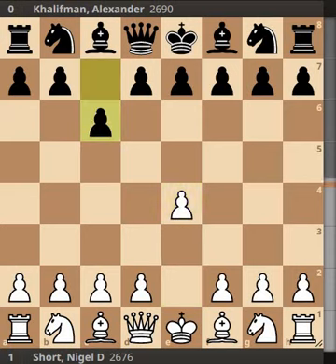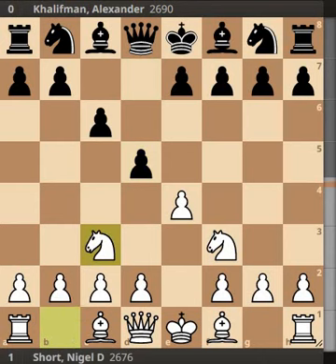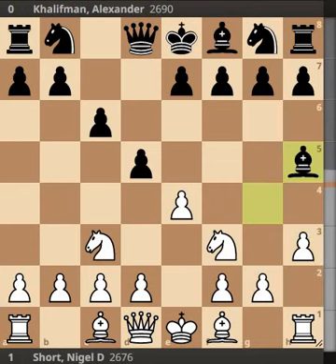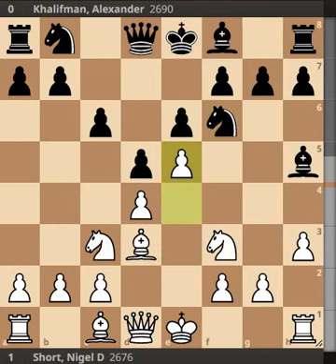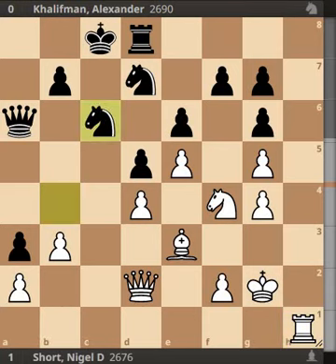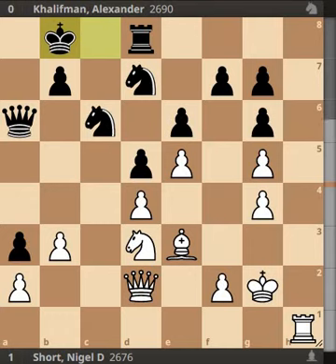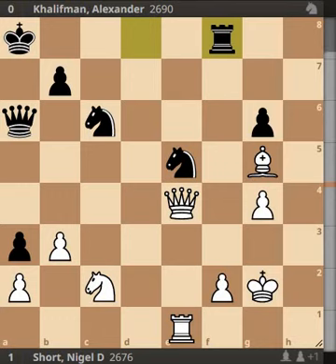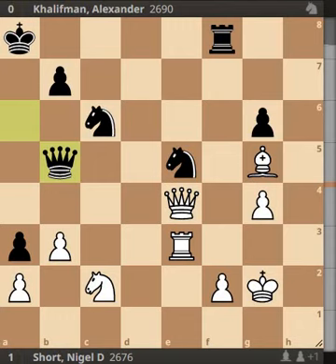Nigel Short - Alexander Khalifman, 2001 - Break the Caro-Kann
In this video I will analyse a game played in 2001 between Nigel Short and Alexander Khalifman. It features the Caro-Kann defence, which we will be trying to undermine video-by-video. Here, we will take a look at the Mindeno variation.